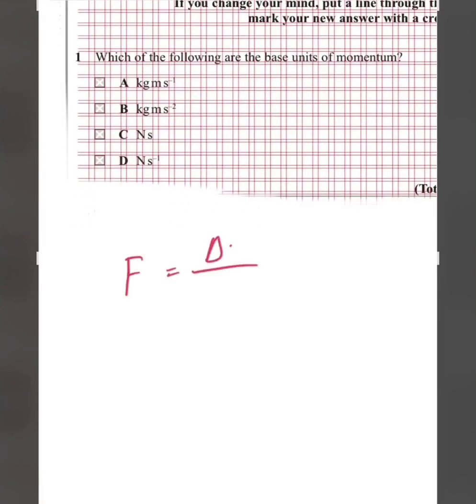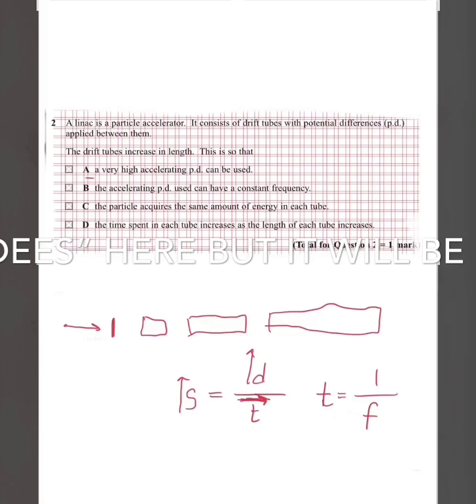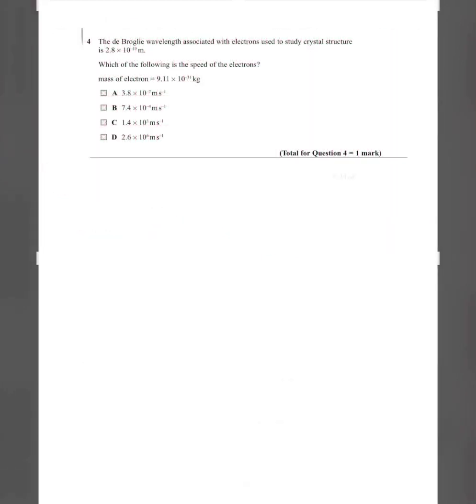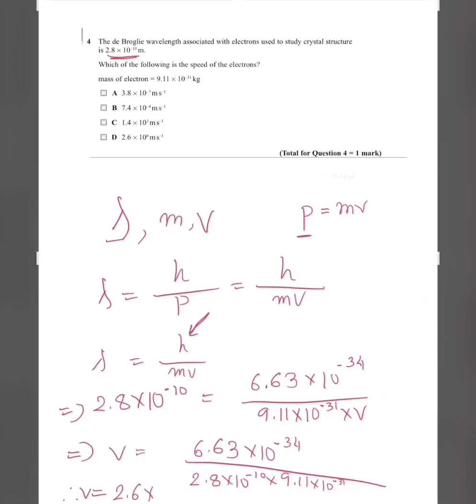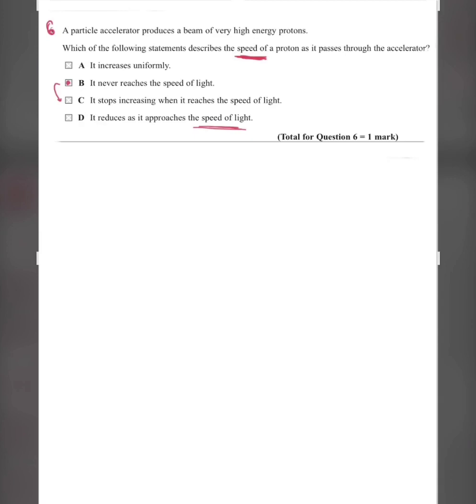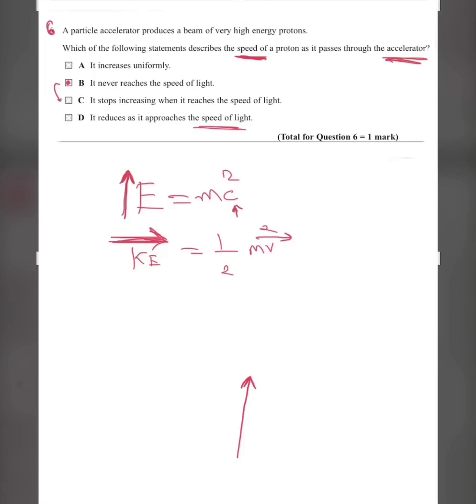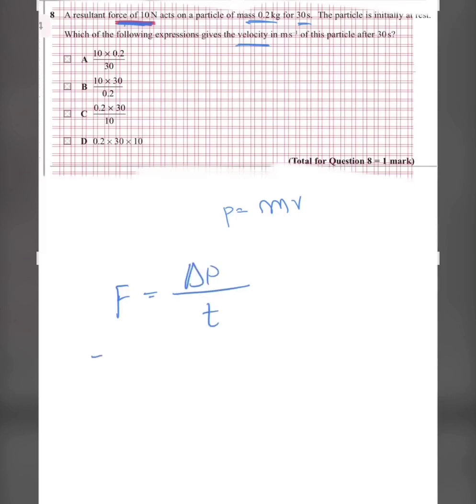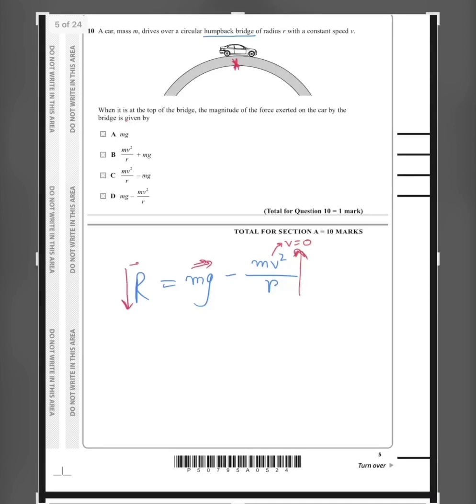Edexcel Physics Unit 4 October 2017 IAL MCQ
Warmest welcome to the tutorial. Hope you found this useful and pushed you one step forward to that A* in A Level physics.